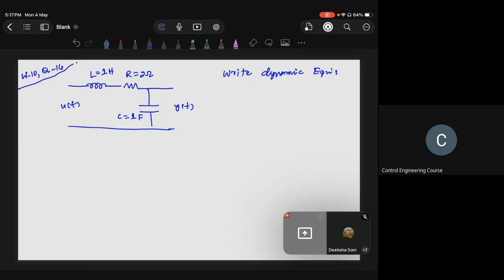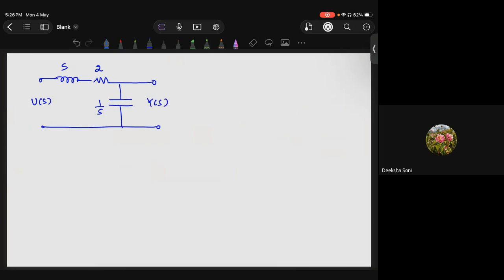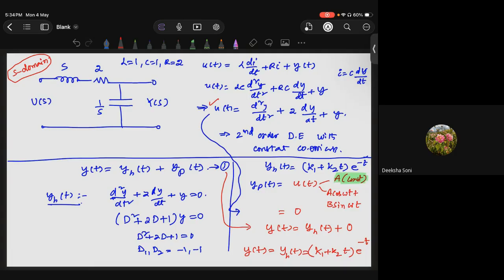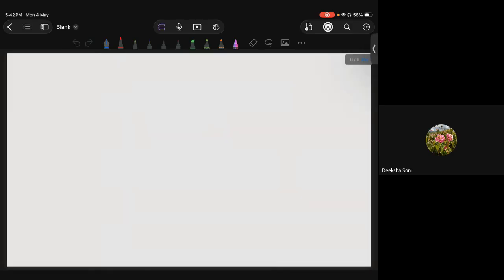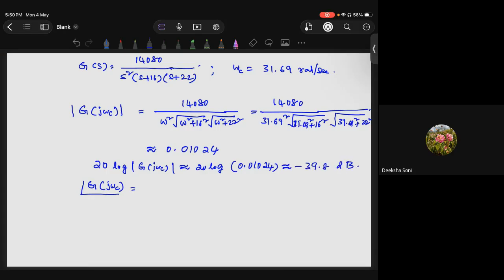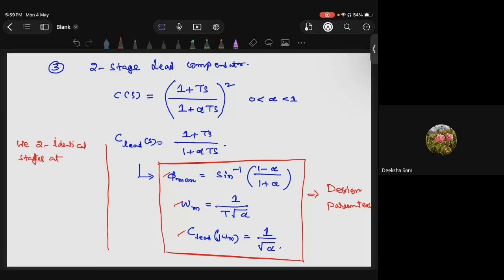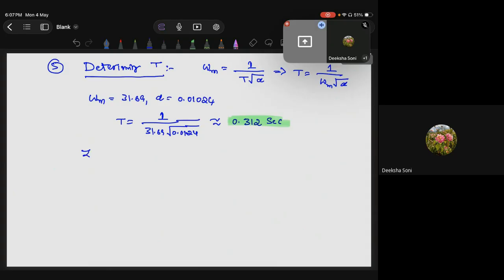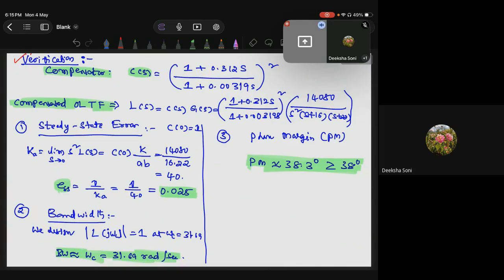B.S Degree - Control Engineering - 04.05.2026 - Problem solving on Design of compensators